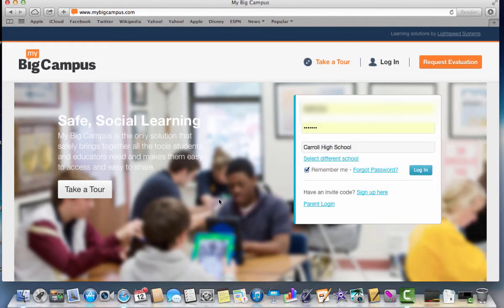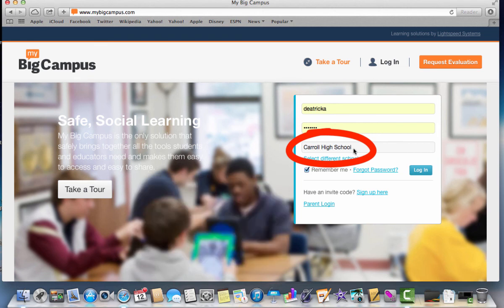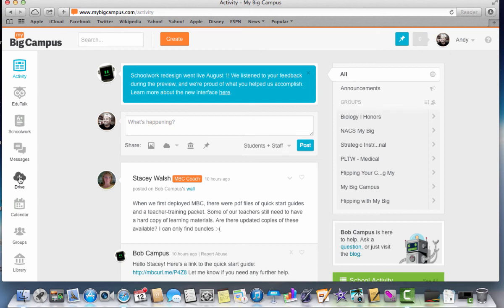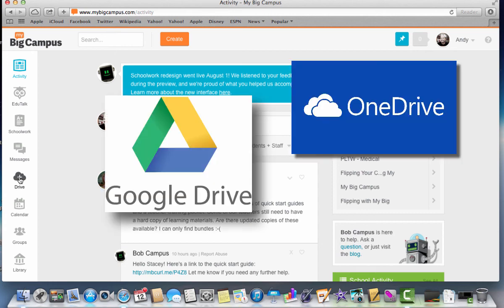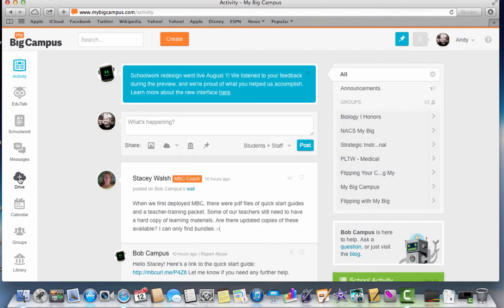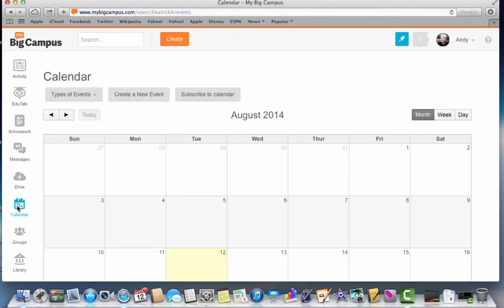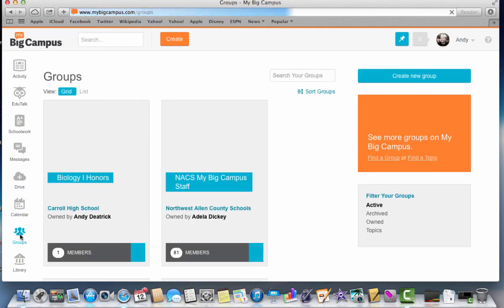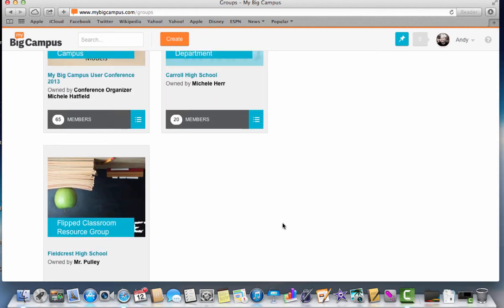How to log into My Big Campus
This video shows you how to log on to My Big Campus and navigae through some of the features.